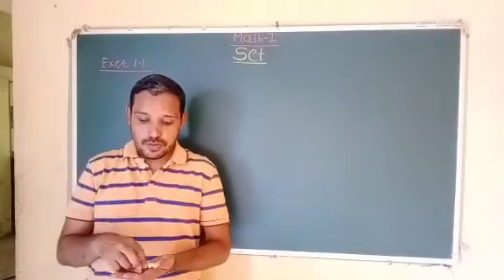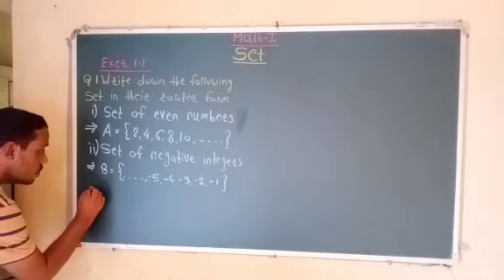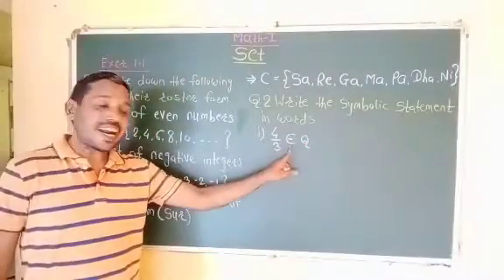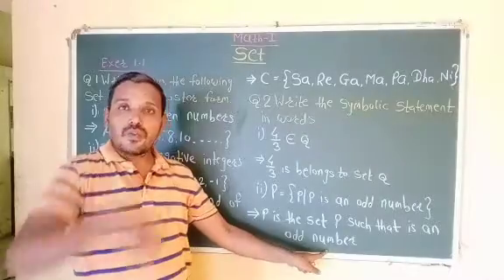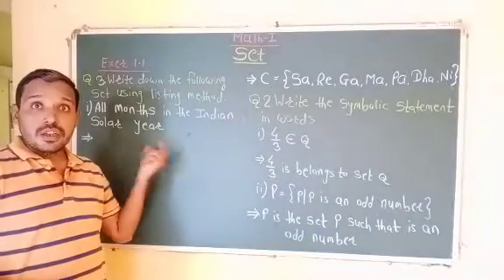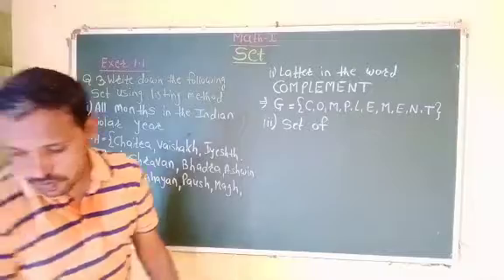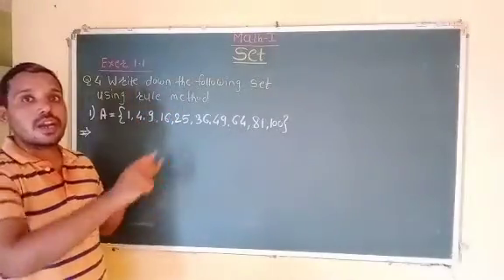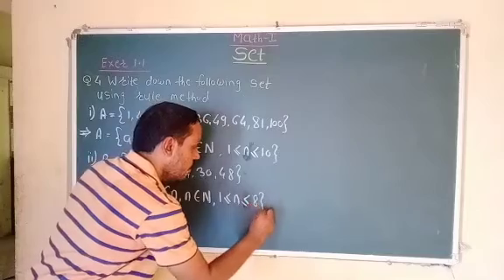Chap 1Set Exercise 1.1